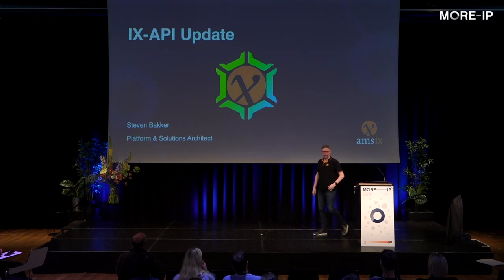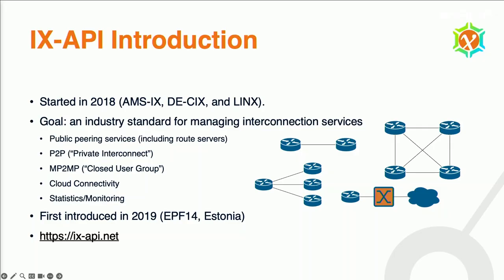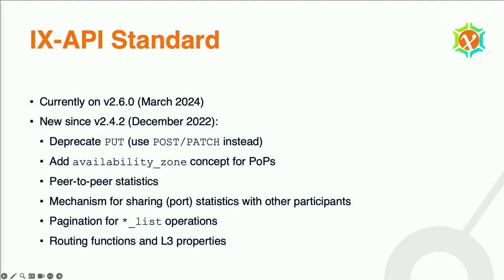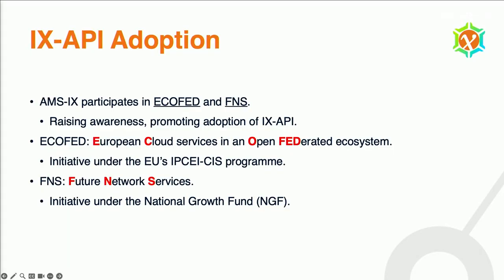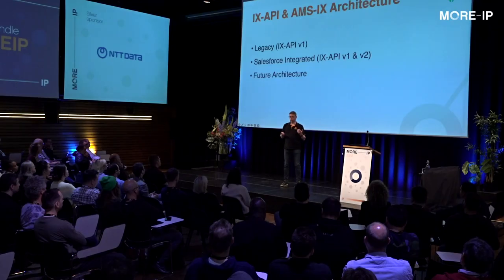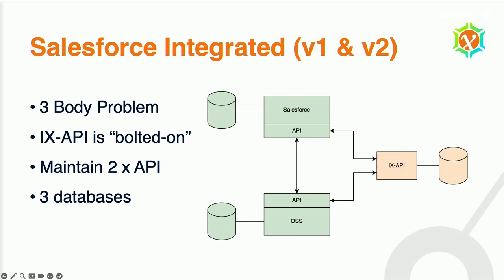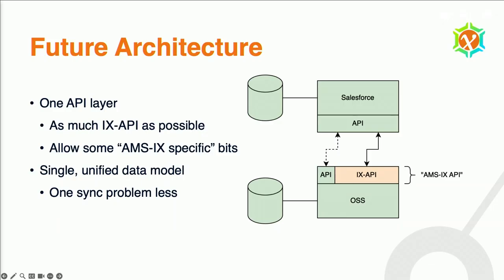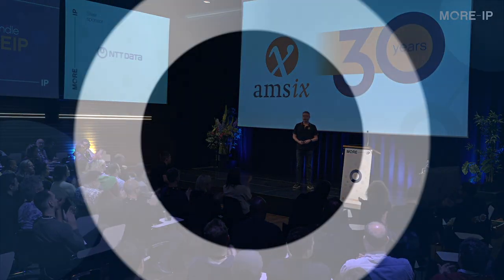IX-API update - Steven Bakker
AMS-IX Technical Track at MORE-IP 2024: Steven Bakker
Solutions Architect at AMS-IX, gives an update on the IX API project. IX-API was introduced with a goal of creating an industry standard for managing interconnection services.